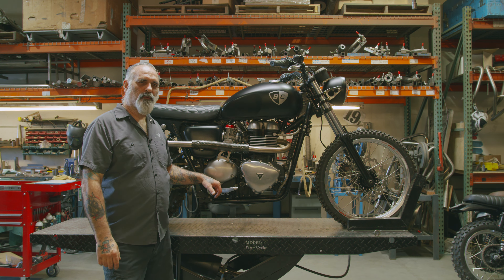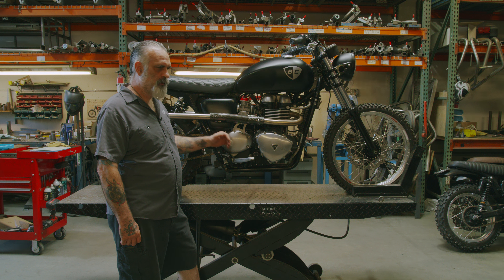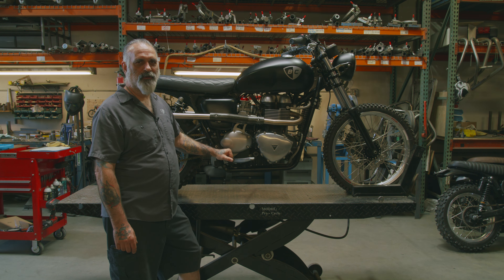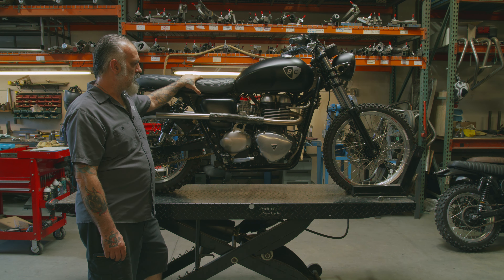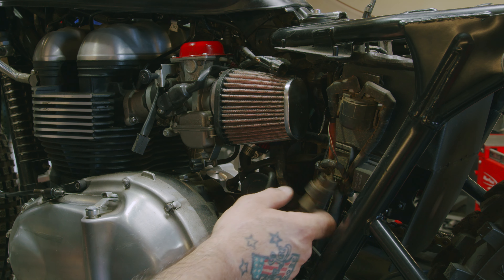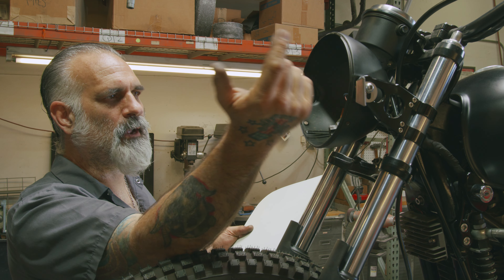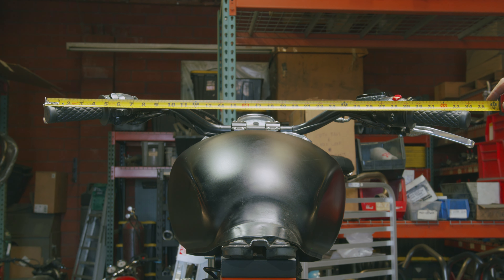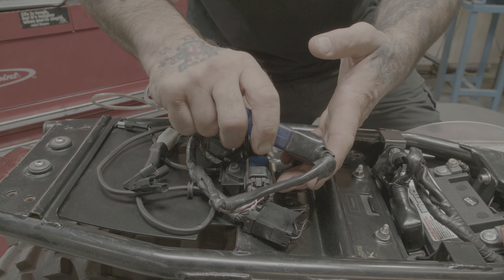Thruxton 900 Build Series : Dirt Bike Deux for Kelana Humphrey !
In this video, James from British Customs takes us through the intricate process of transforming a 2011 Triumph Thruxton 900 into a high-performance dirt bike for Red Bull athlete Kelana Humphrey. Originally customized as a cafe racer for Cafe Racer TV, the bike has undergone several modifications, including a unique two-into-one low exhaust, wide wheel kit, and custom paint jobs. Now, to suit Kelana's aggressive riding style and stature, James and his team are making significant adjustments such as removing the side pipes for better leg positioning, narrowing the handlebars, adding a number plate, and utilizing a TTP tune. Throughout the video, James meticulously details each step, from tuning the engine to installing new foot pegs and custom side number plates, ensuring the bike not only performs exceptionally but also meets the specific needs of its rider.

🔵 About:

At British Customs, we recognize that every rider is unique, and your motorcycle is a platform for personal expression. We are dedicated to helping you craft a bike that not only performs but also reflects your distinct identity and style. Our channel is tailored for enthusiasts of all skill levels, from beginners embarking on their first project to seasoned builders aiming to elevate their skills.
Here, you'll discover a wealth of resources designed to ignite your passion and boost your creativity. Explore comprehensive articles, follow along with our detailed build tutorials, and enjoy visually engaging photo journals that not only inspire but guide you through every phase of your build.

Our team of dedicated Triumph specialists is ready to assist you at every turn!

Together, let's redefine the roads, one custom build at a time.